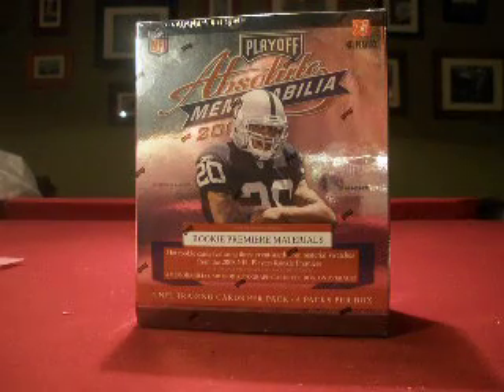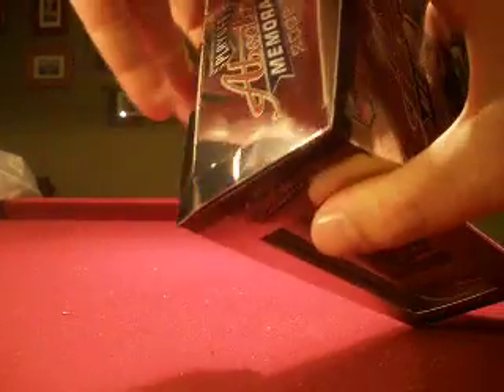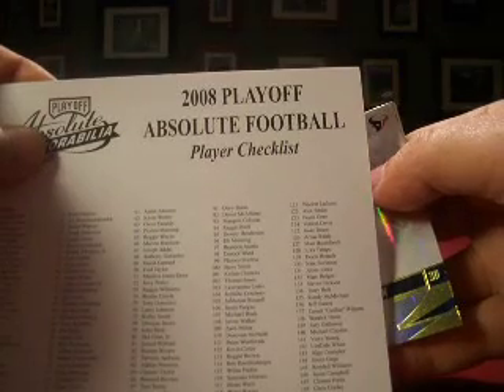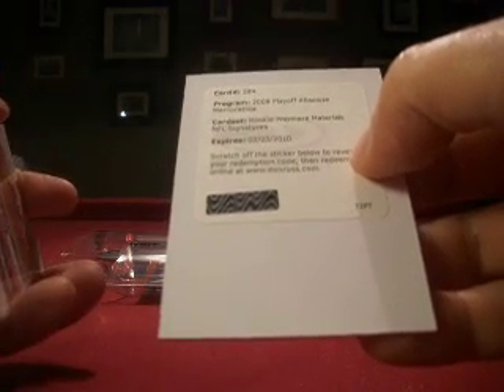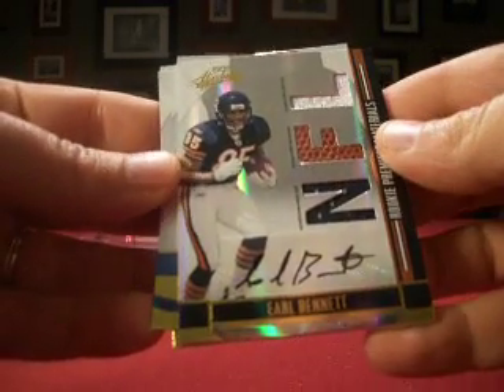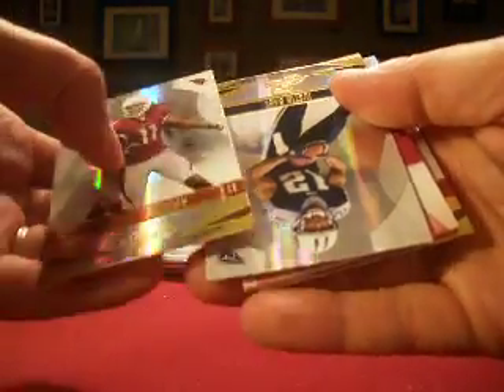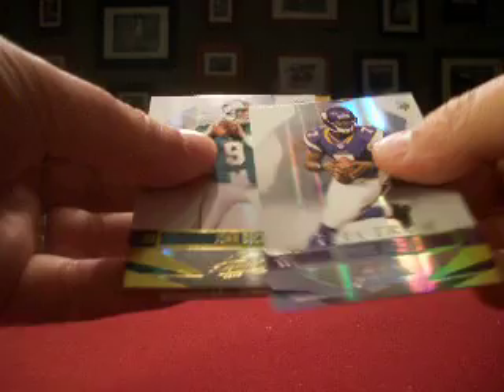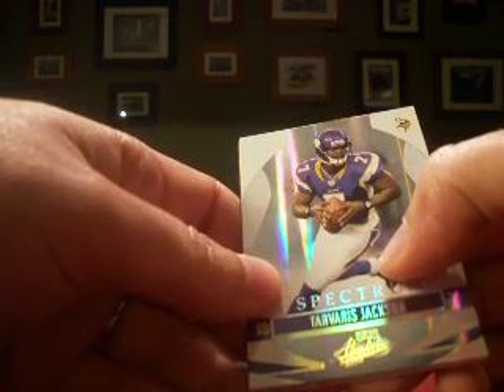2008 Absolute Memorabilia Football Wax Box Boxbreakers Hobby Group Break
This is a box of 2008 Absolute Memorabilia Football cards which is part of the Boxbreakers March FB Hobby Club Group break. Each month we break a range of products from 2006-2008 and team collectors get every card pulled from their team.